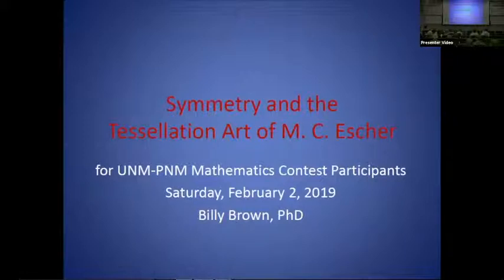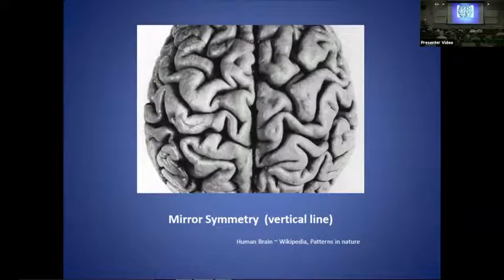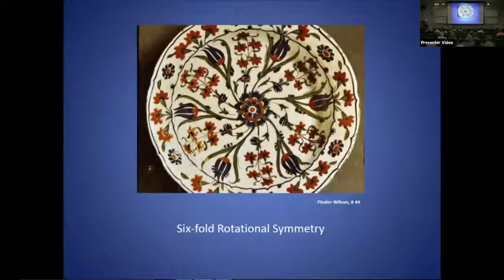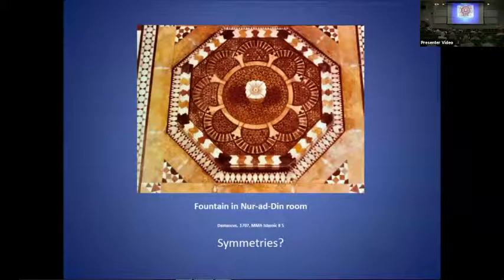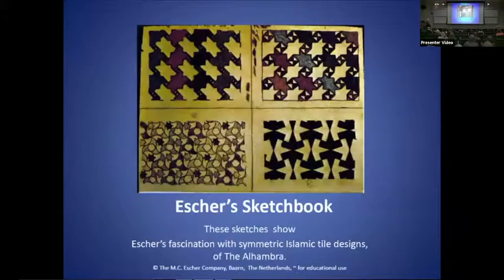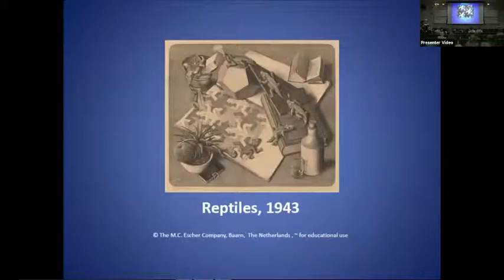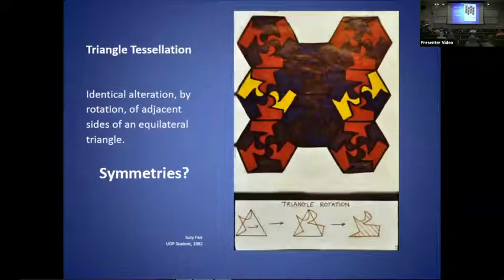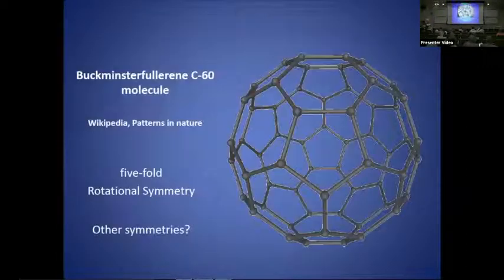Symmetry and the Tessellation Art of M C Escher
Public lecture for the 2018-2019 UNM/PNM Math Contest.